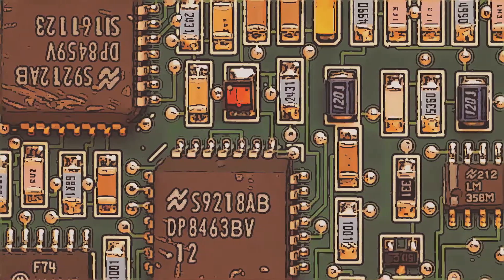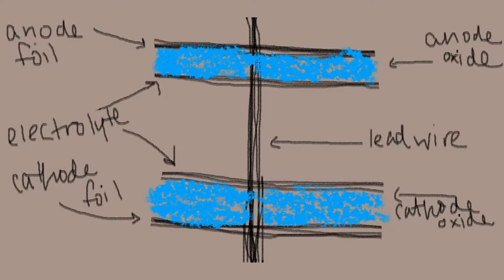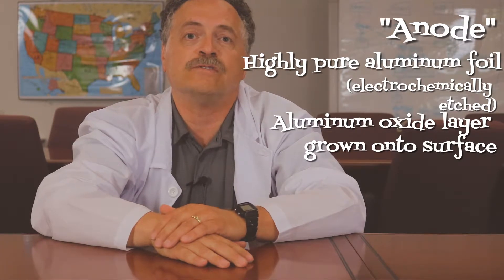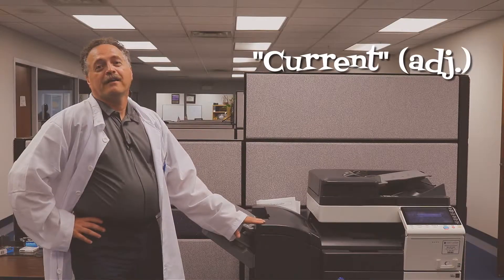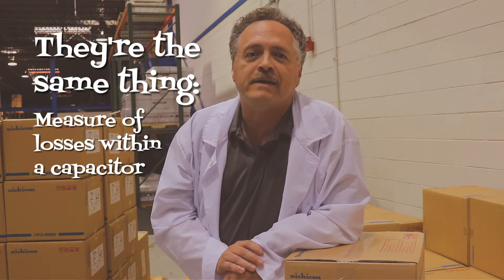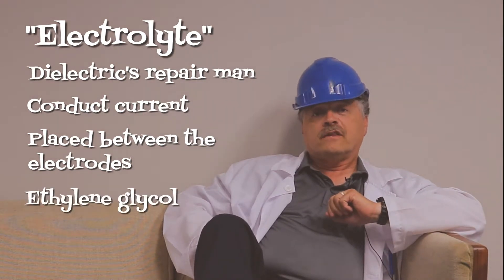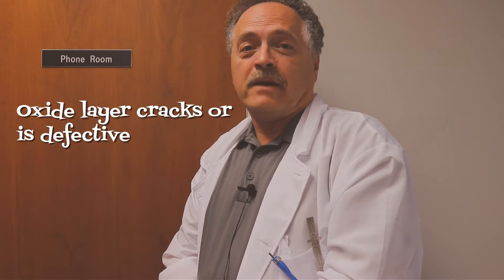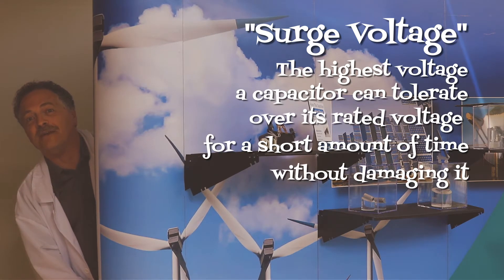Doctor Capacitor 2